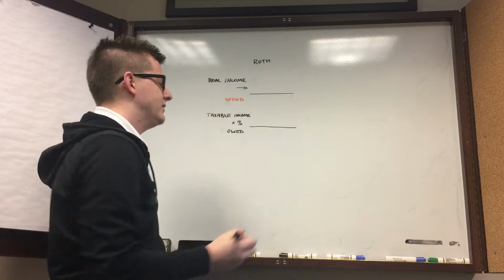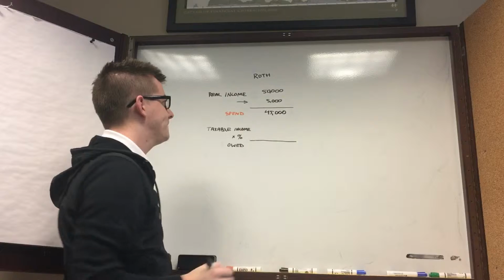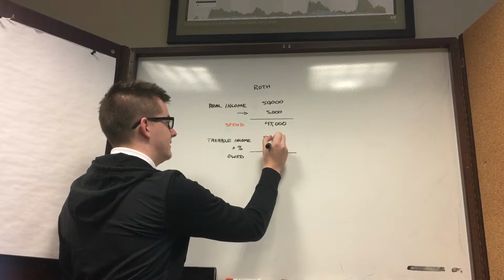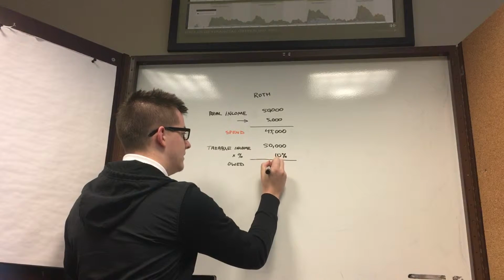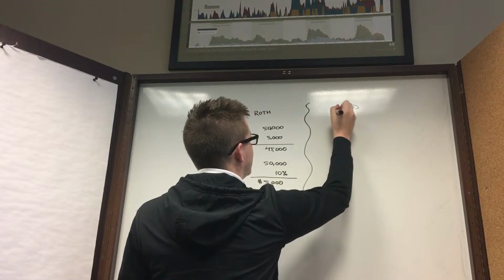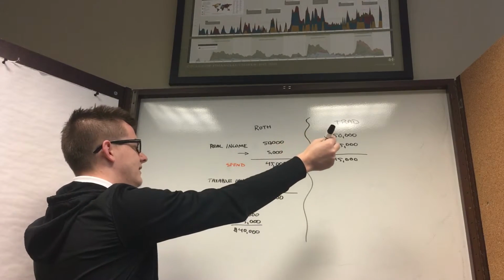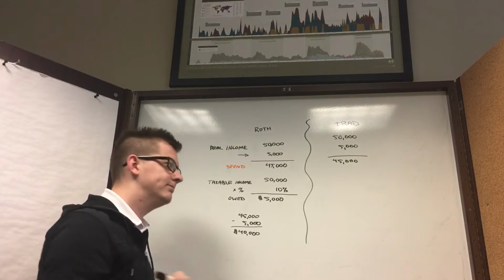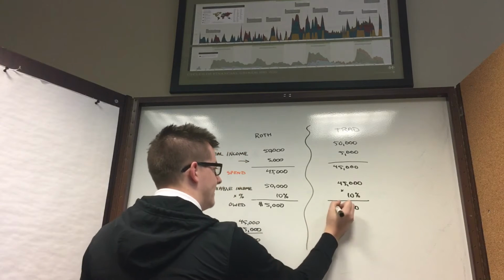Roth vs Traditional (Contributions)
I work for a large company and they made a video that tried to explain this difference. It was SO boring. So "corporate". I imagine it will get like 100 total views and 90% of the people who do view it will fall asleep while watching it.

Here is my attempt to do better! I get questions on this a lot, so that tells me it's something people want to know!